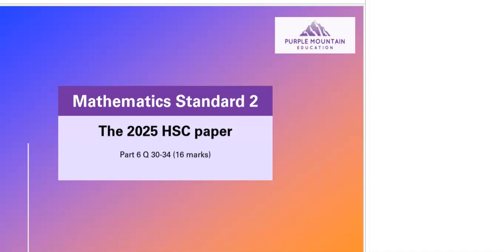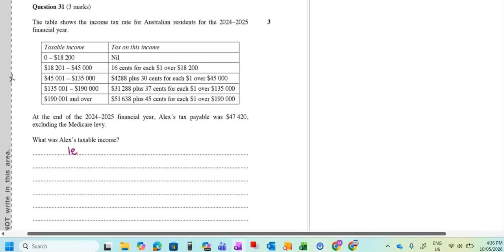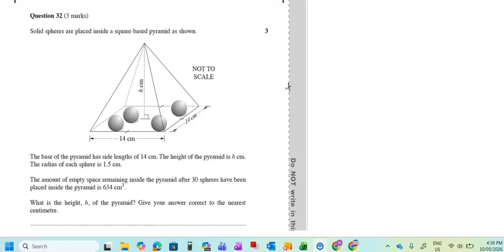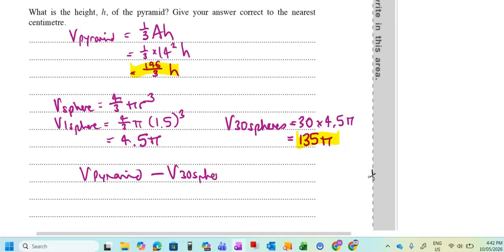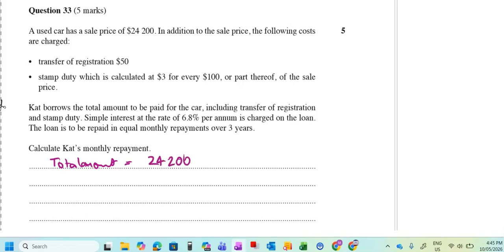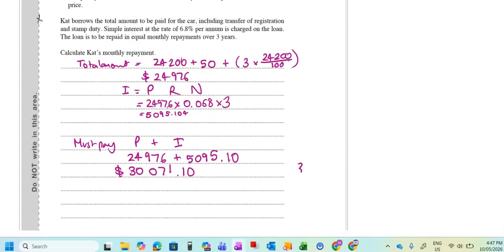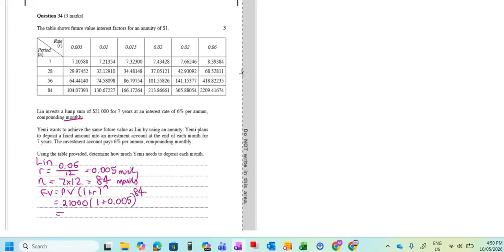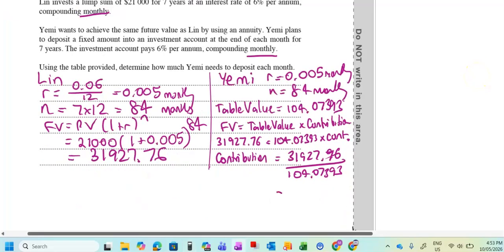2025 HSC Maths Standard2 Part 06